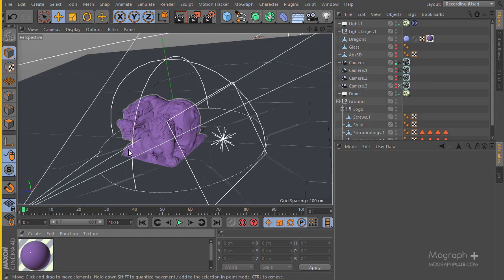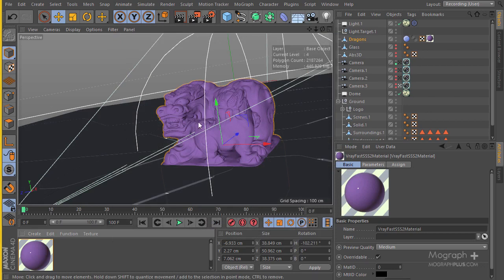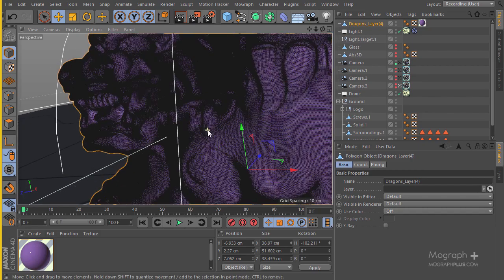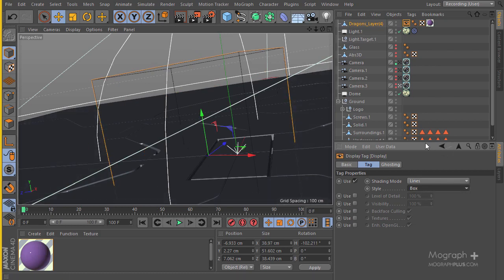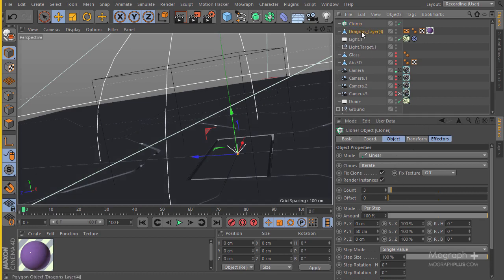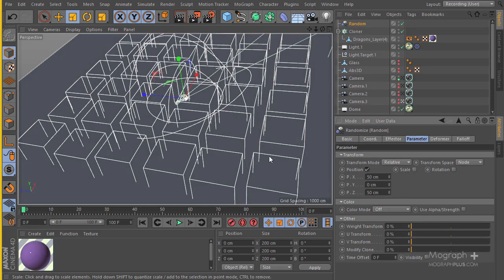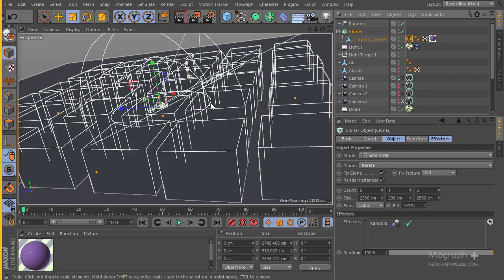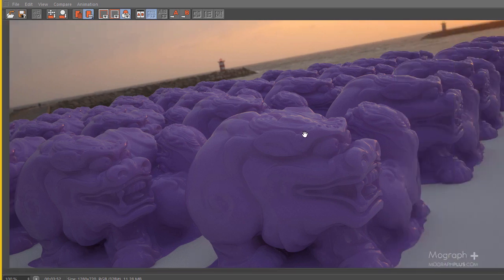Tutorial No.19 : V-ray proxy2 in VrayForC4d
In this tutorial which is a part of Comprehensive introduction to VrayForC4d course , we learn about one of the most powerful and unique tools in VrayForC4d which is Proxy2 , This tool enables you to spread your highpoly objects in your scene and render them very quickly .